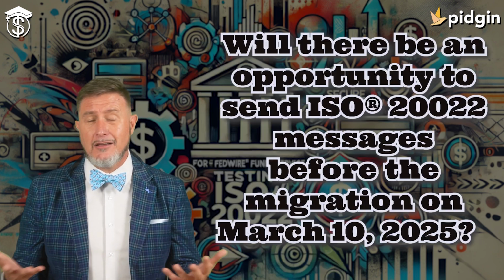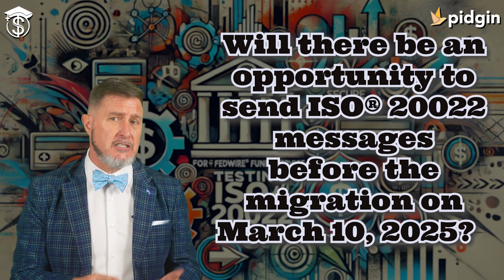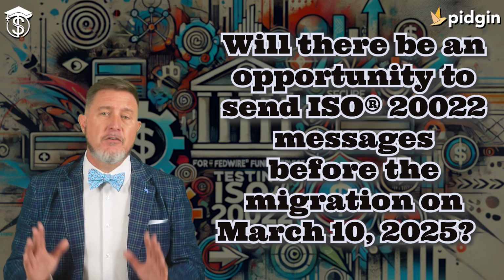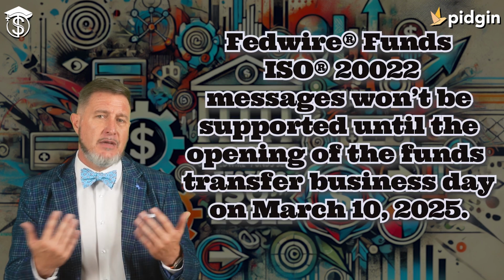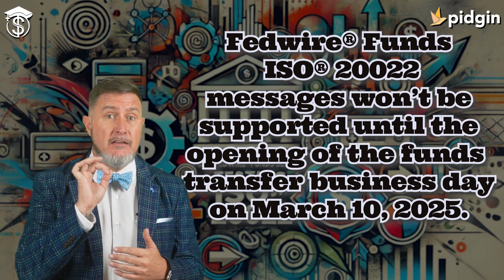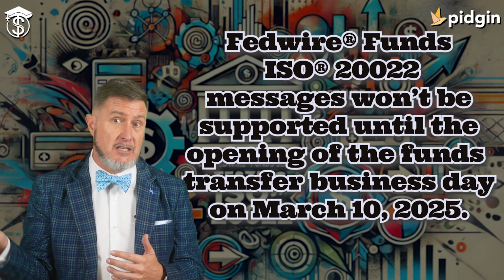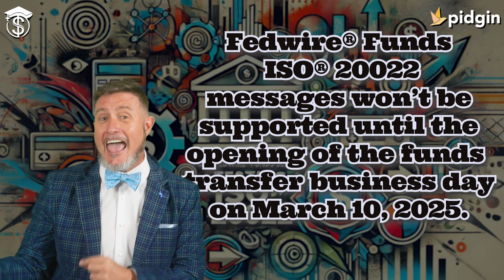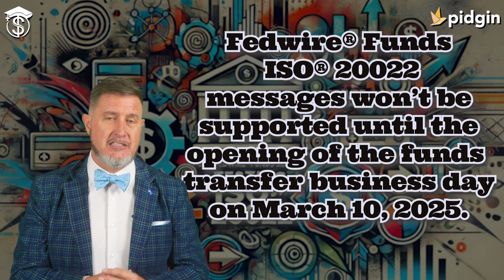FedWire® ISO® 20022 Migration Questions Answered!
Today, we're tackling common questions about the FedWire® ISO® 20022 Migration.

What You’ll Learn:

Differences between ISO® 20022 implementation for Fedwire® Funds Service and FedNow® Service
Key distinctions and integration details
Timeline for the Fedwire® Funds Service Migration
Clarification on services affected by the migration
What to Expect:

Insights into the separate initiatives for Fedwire® and FedNow®
Details on message format changes and testing timelines
Resources available on the MyStandards website
Learn more from the Payments Professor

"We make learning about payments rules and regulations fun and easy!"